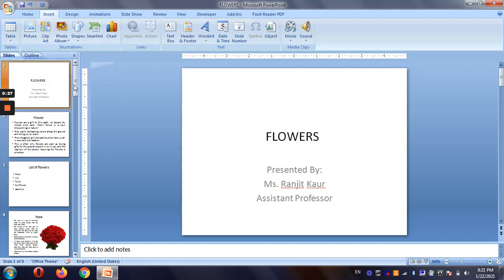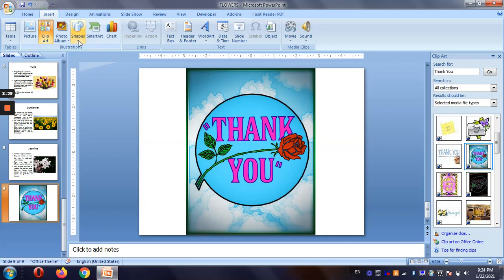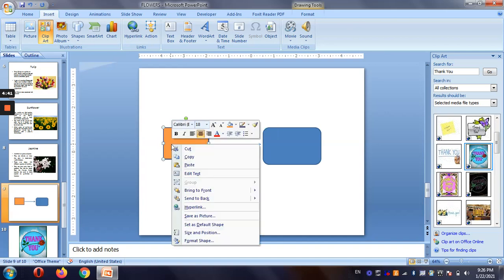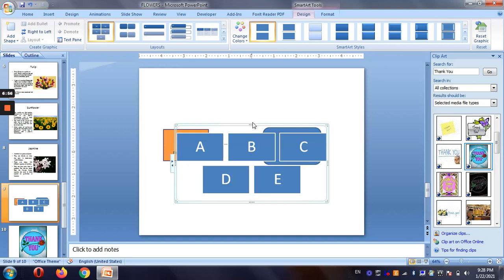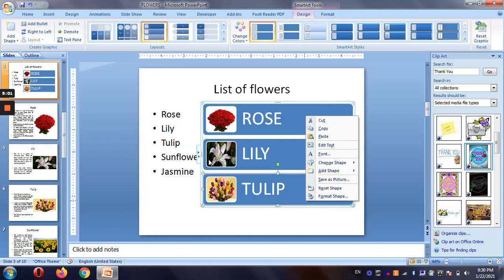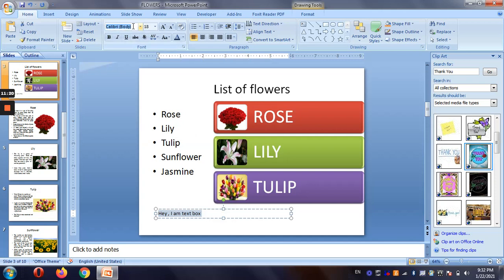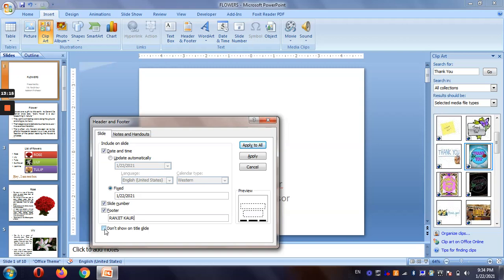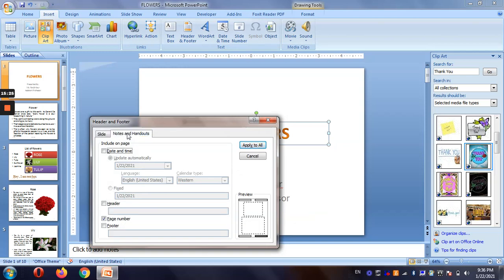Learn Insert Tab clip art, smart art, word art, media, text box, header and footer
Learn to make powerpoint presentation in simple way using pictures. Basics of powerpoint for beginners, students, professionals. learn about Insert Tab  clip art, smart art, word art, media, text box, header  and footer , screen elements of powerpoint and working with pictures